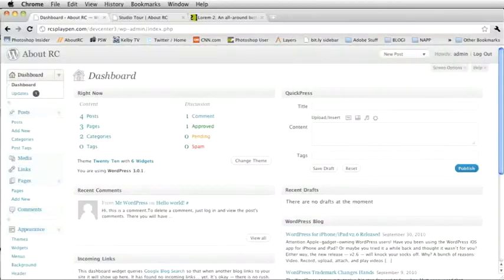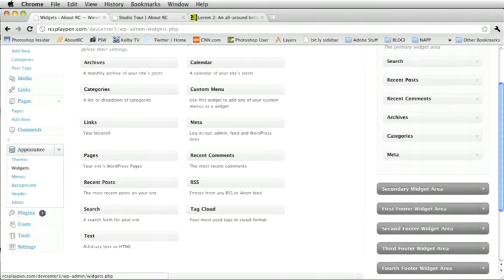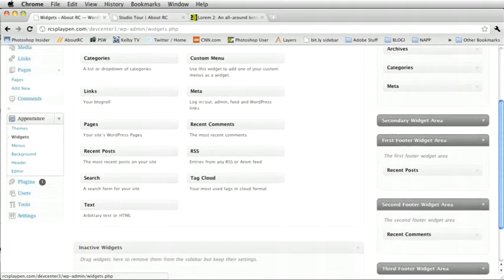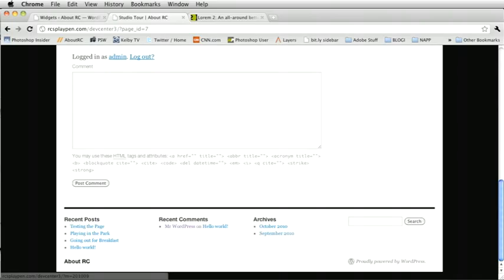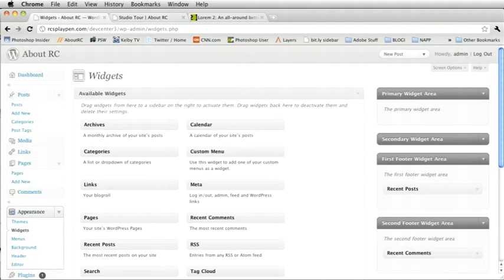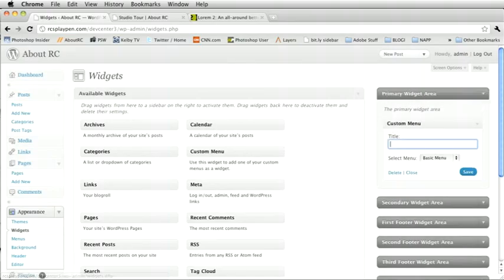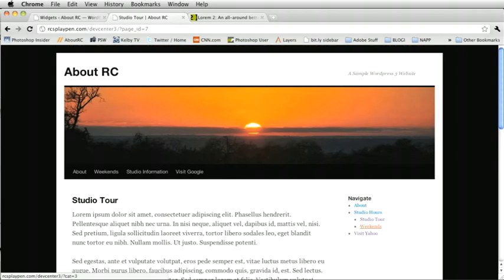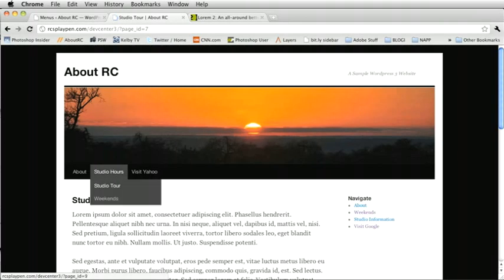06 Using Widgets and Adding Custom Menus to Widgets